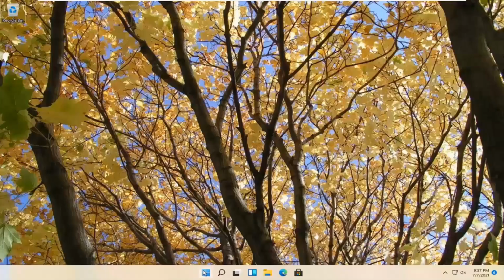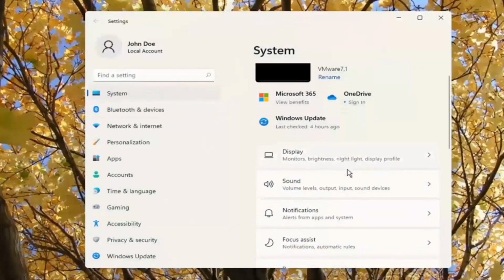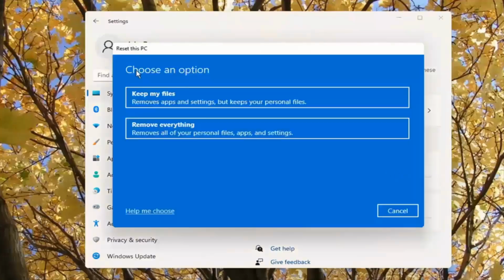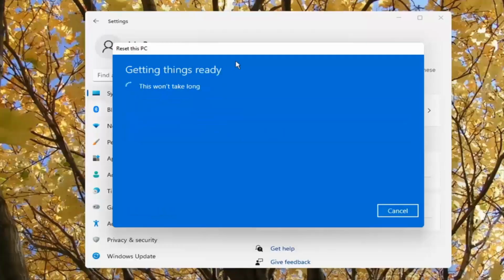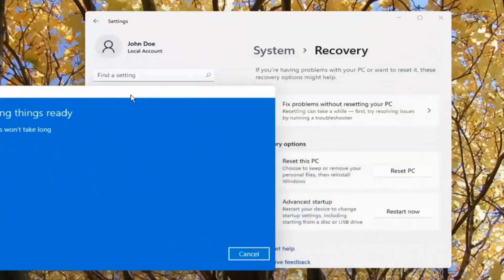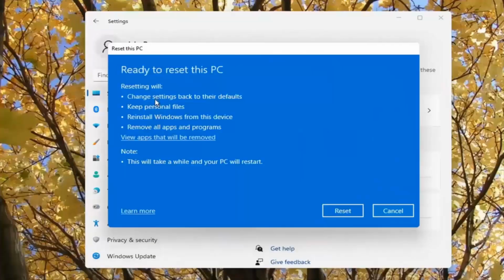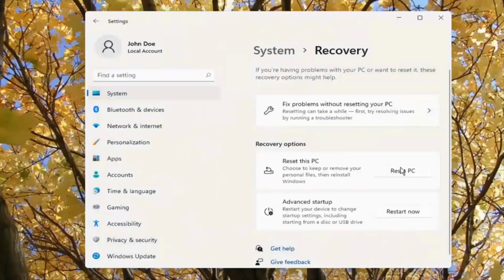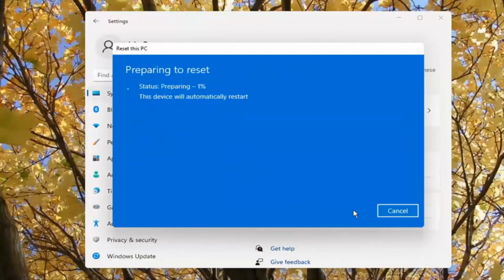How To Factory Reset Dell Vostro 3500 [Walkthrough]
If you're looking for information on how to factory reset the Dell Vostro 3500, this tutorial provides a clear overview of the reset process and what users should know before restoring their laptop. Whether you're preparing the device for a new owner, resolving Windows-related issues, or returning the system to its original configuration, understanding the process is important. This video focuses specifically on the Dell Vostro 3500 and explains the topic in a simple and accessible format. It is a useful resource for anyone researching Dell laptop recovery and Windows system restoration.

This tutorial is intended for Dell Vostro 3500 users who want to better understand factory reset options and Windows recovery concepts without focusing on the detailed restoration steps. It provides helpful background information about system restoration and common reasons users explore reset options. Whether you're researching Dell Vostro 3500 recovery, Windows reset features, or laptop restoration, this video offers relevant insights. It serves as a practical reference for understanding the topic of restoring a Dell Vostro 3500 system.